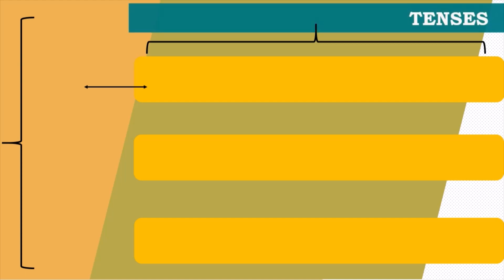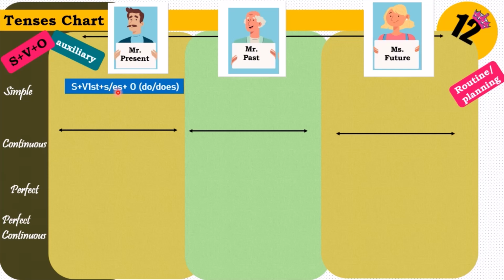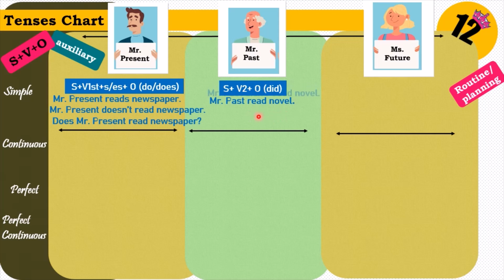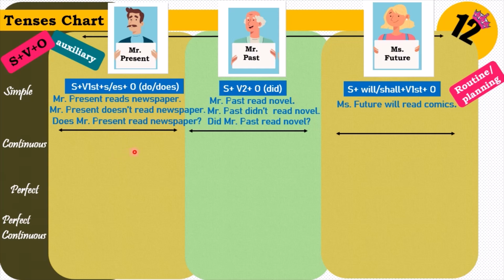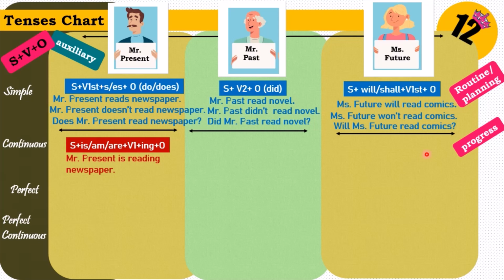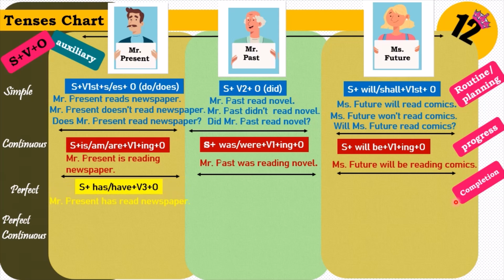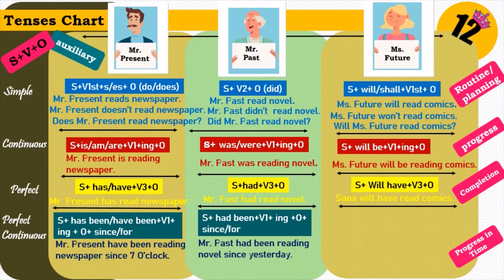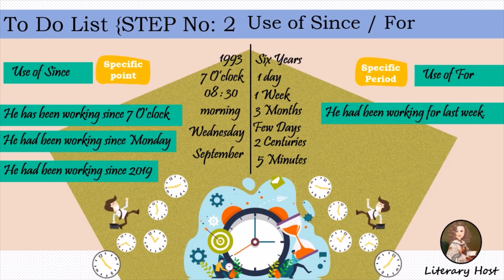15 Minutes Tenses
Past is Always Tense but the Future is Always Perfect. Here is a video regarding Present, Past and Future Tenses as a complete package to understand Tenses Better. For the rules and structure, click the link to know about the rules